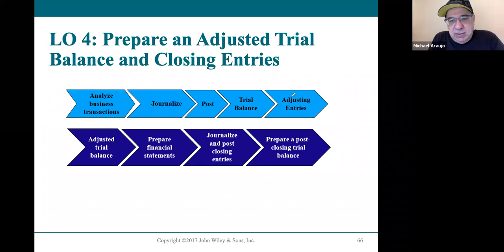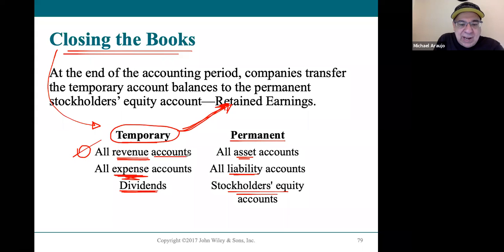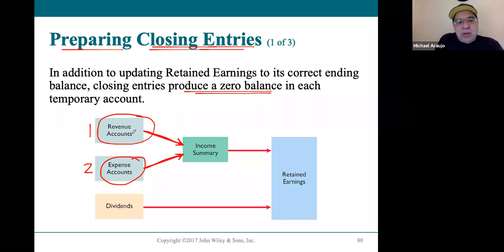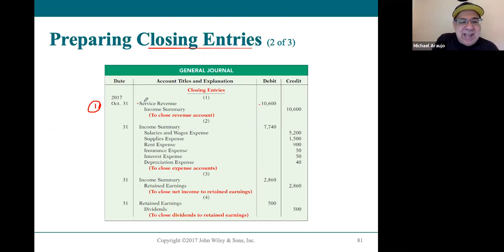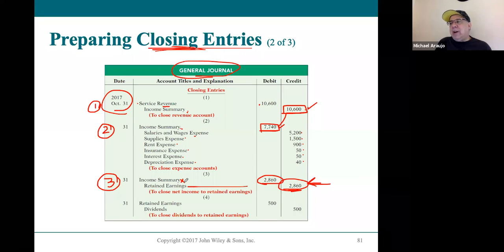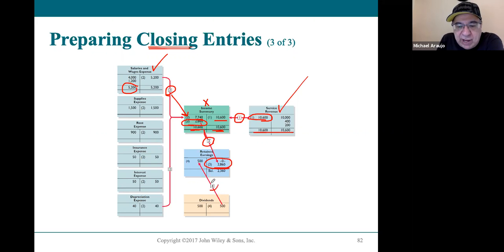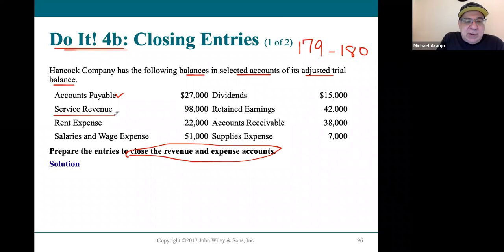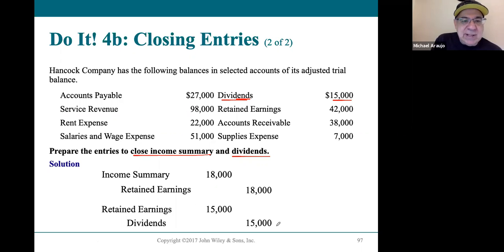ACC104 Chapter 4 LO4b Closing Entries Lecture